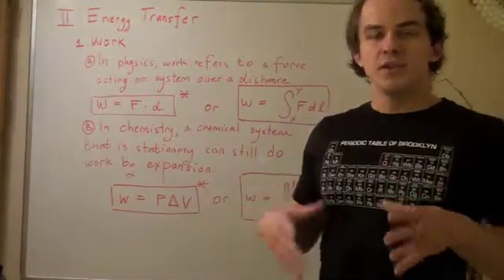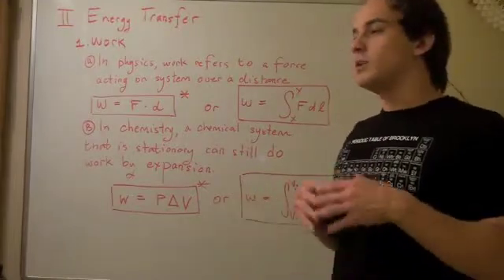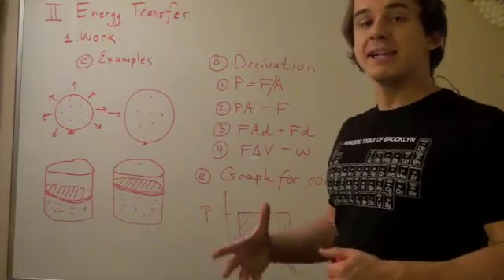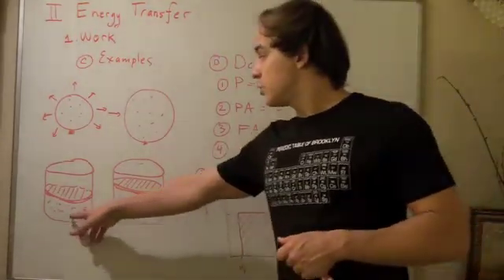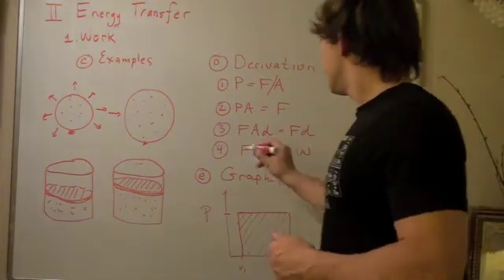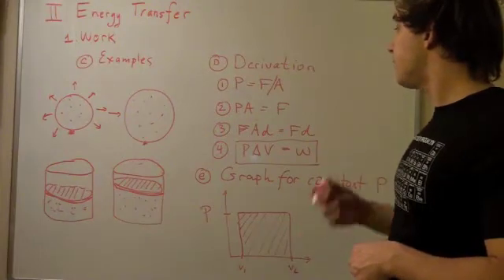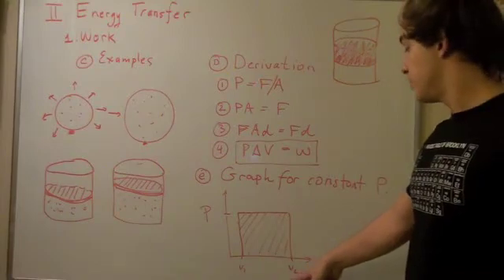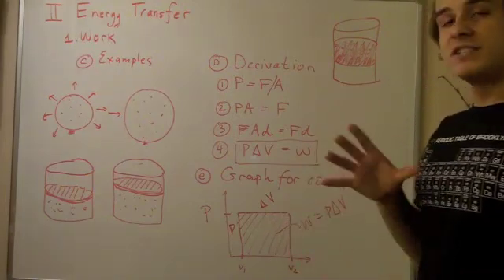Work - Transfer of Energy